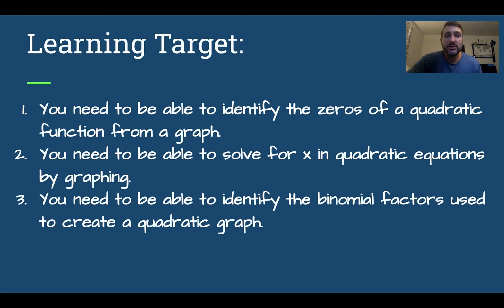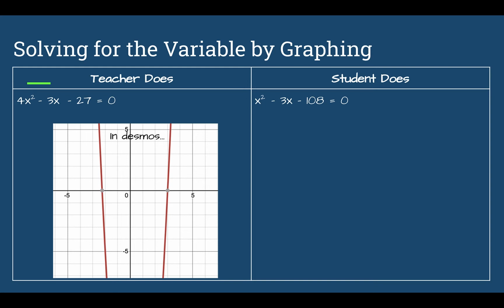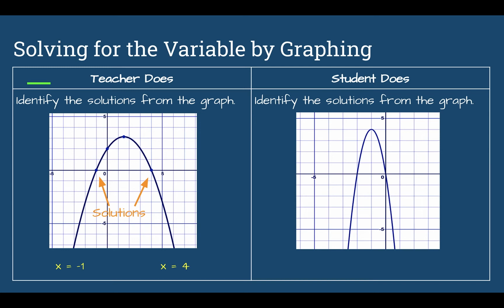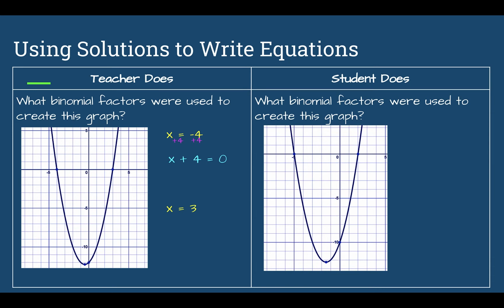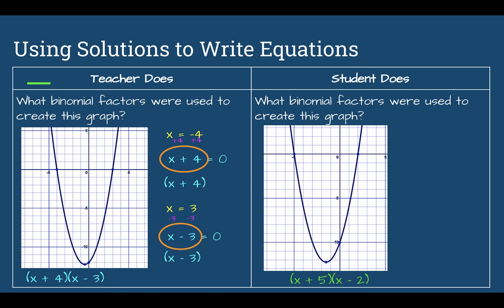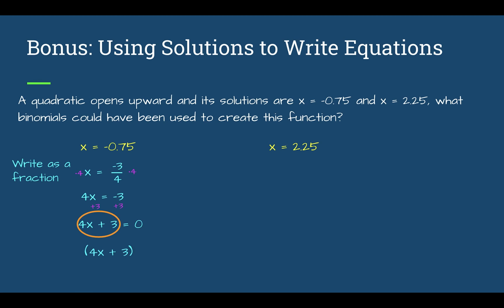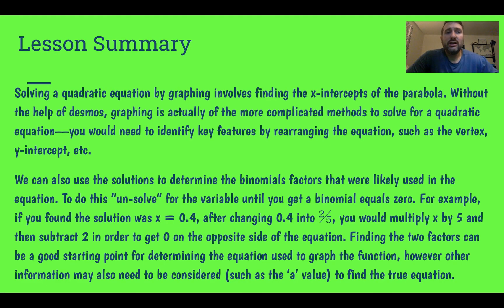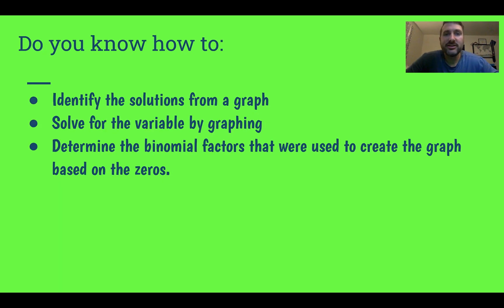Topic 9 Lesson 5 – Solving Quadratic Equations by Graphing (Using Desmos)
Identifying solutions from a graph;  using graphed solutions to determine possible binomial factors of a quadratic.